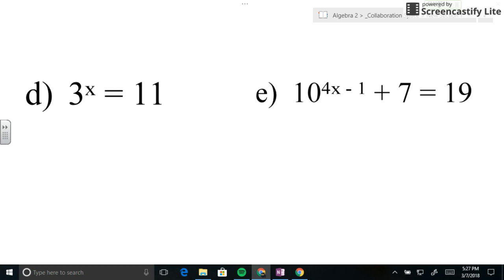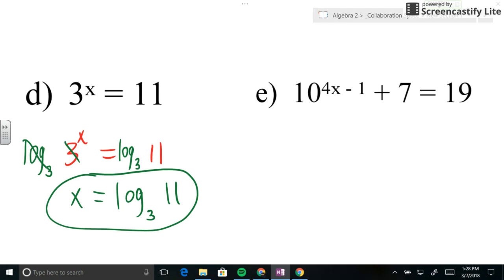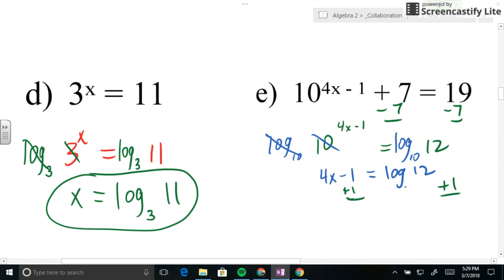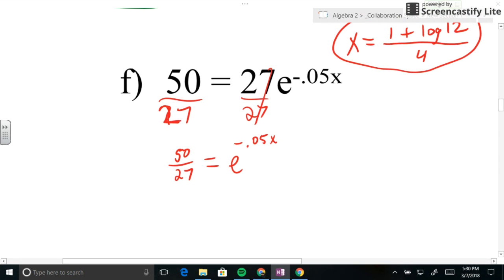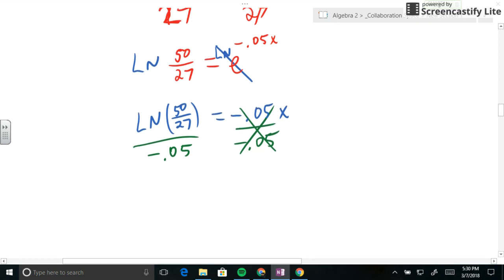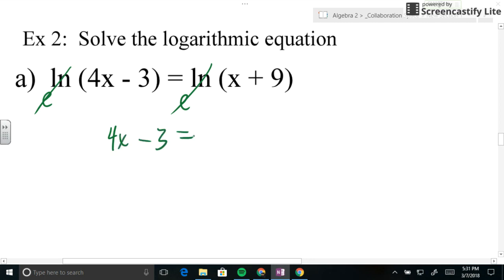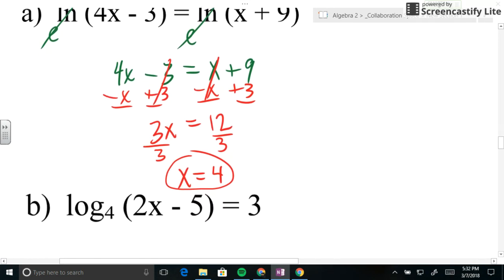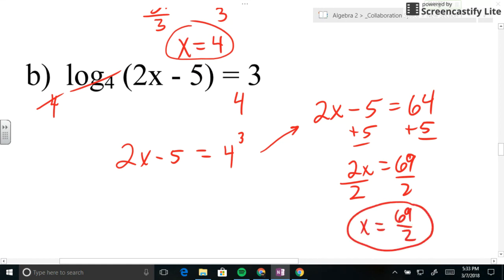Solving equations with logarithms